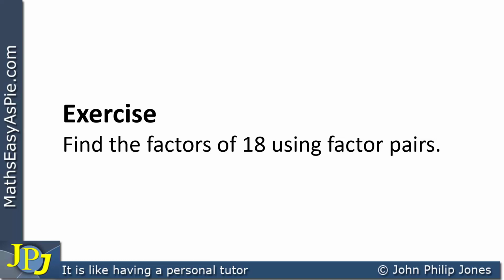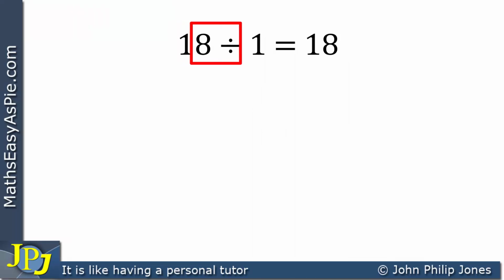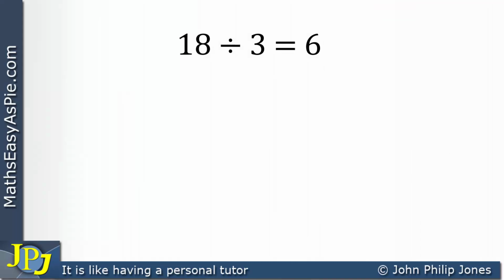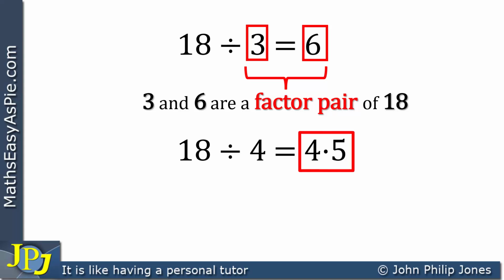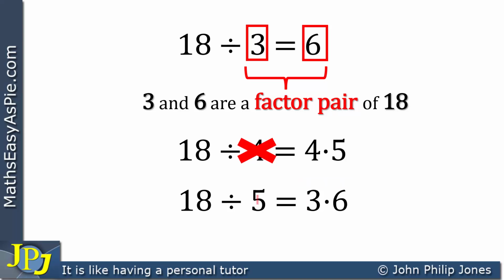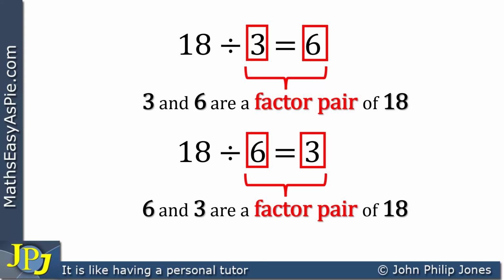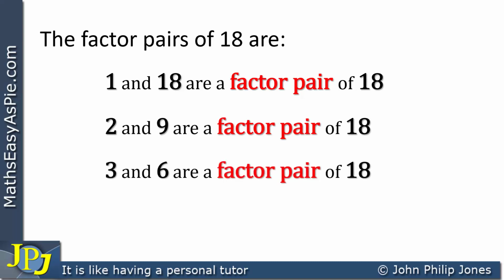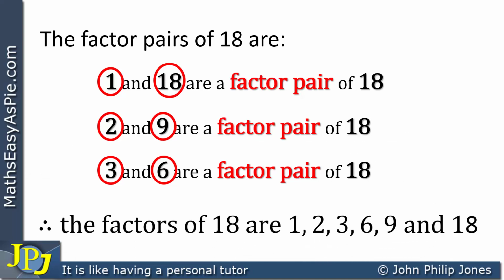Finding factor pairs and factors of 18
This video introduces factor pairs and shows how they can be used to find the factors of 18.